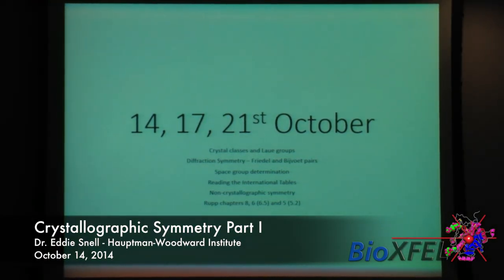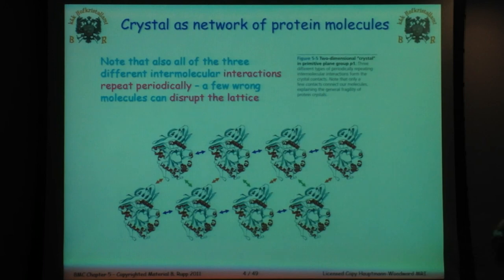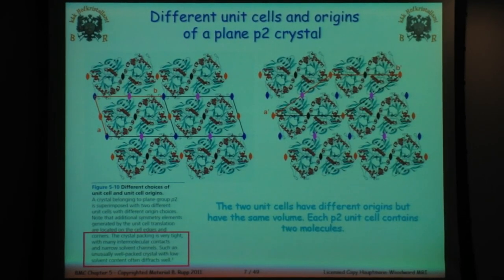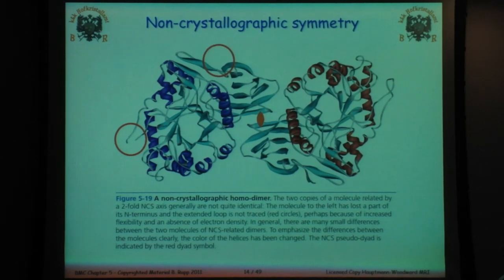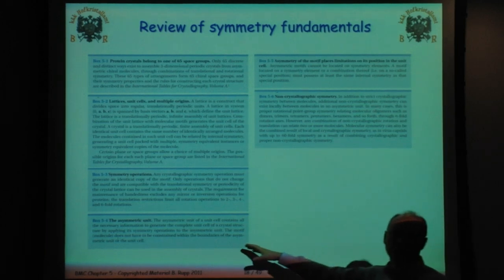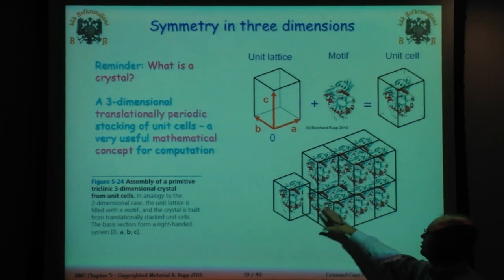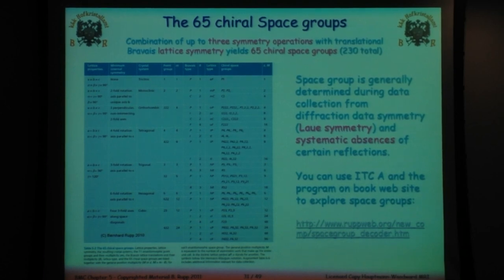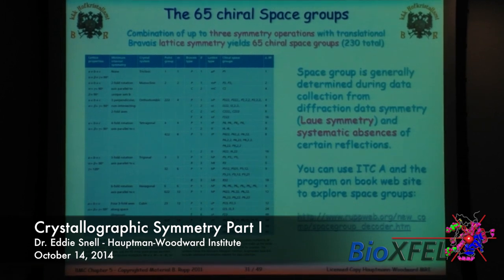Crystallographic Symmetry Part I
This video is about Crystallographic Symmetry Part I